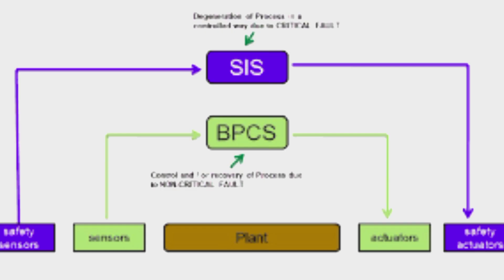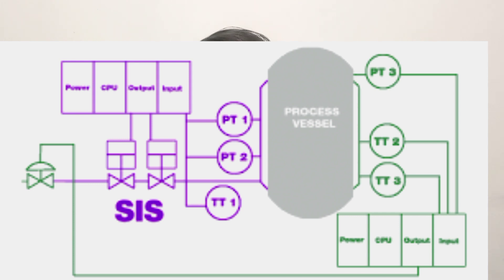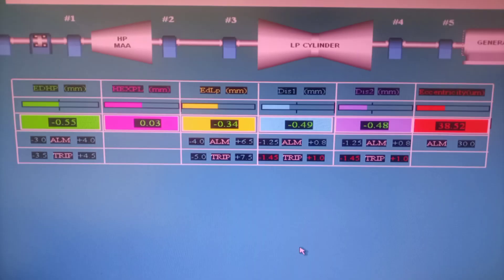COMPARISON OF (DCS) AND (SIS) DISTRIBUTED CONTROL SYSTEM I SAFETY INSTRUMENTED SYSTEM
FAISAL AHMED INSTRUMENT EXPERT

IN THIS VIDEO WE ARE DISCUSSING AND COMPARING THE DCS AND SIS
 BY MR WAHEED U'LLAH MARWAT
I&C ENGINEER

DCS (Distributed Control System) and SIS (Safety Instrumented System) are two important types of control systems used in industrial settings. In this video, we will discuss the key differences between DCS and SIS, as well as their applications and importance in ensuring safe and efficient operations.

DCS is a type of control system that is used to control and monitor industrial processes in real-time. It is made up of a network of interconnected devices and controllers that communicate with each other to ensure that the entire system is working together efficiently. DCS is commonly used in industries such as oil and gas, chemical processing, and power generation, where large-scale operations require complex control systems.

On the other hand, SIS is a type of control system that is specifically designed to ensure the safety of an industrial process. It is a backup system that is activated in the event of a failure in the primary control system. SIS uses various safety sensors and instruments to detect abnormal conditions and trigger a shutdown of the process if necessary. SIS is critical in industries such as oil and gas, where a failure in the primary control system could lead to catastrophic consequences it.

In this video, we will explore the differences between DCS and SIS in terms of their architecture, functionality, and applications. We will also discuss the importance of proper implementation and maintenance of both systems to ensure the safety and efficiency of industrial processes.

Whether you are a student or a professional in the field of process control and automation, this video will provide valuable insights into the world of DCS and SIS, and the critical role they play in ensuring safe and efficient industrial operations.

instrument technician and engineer group discussion